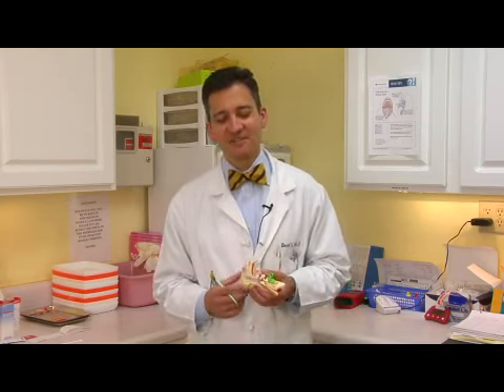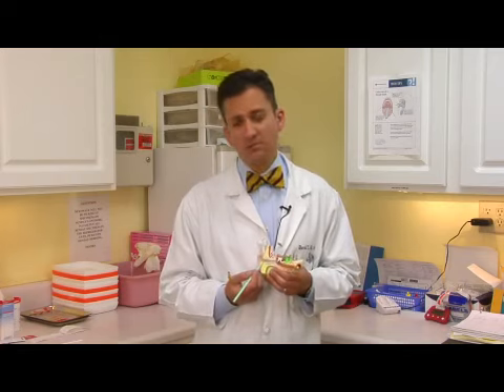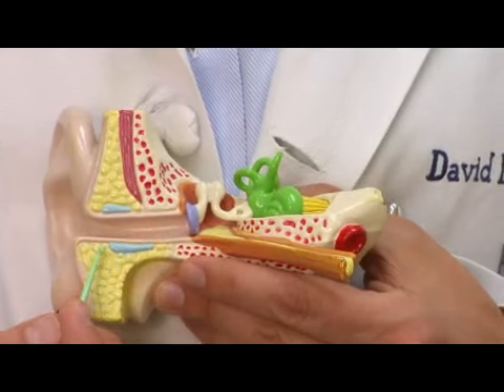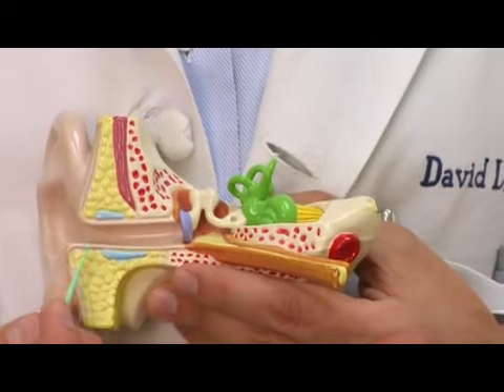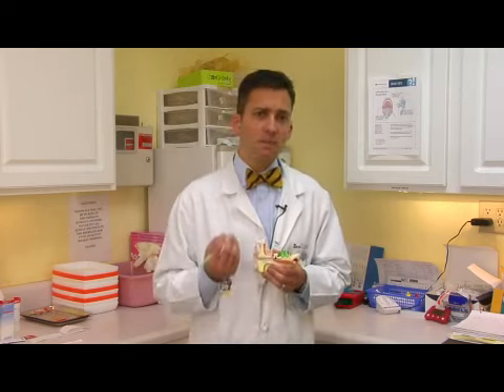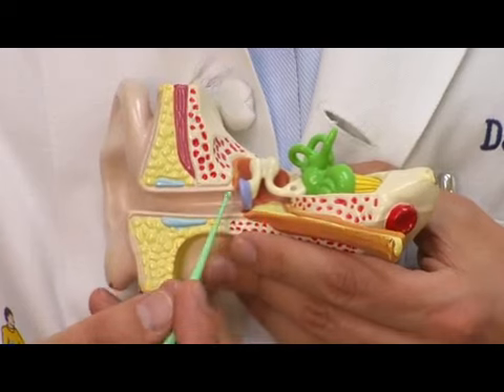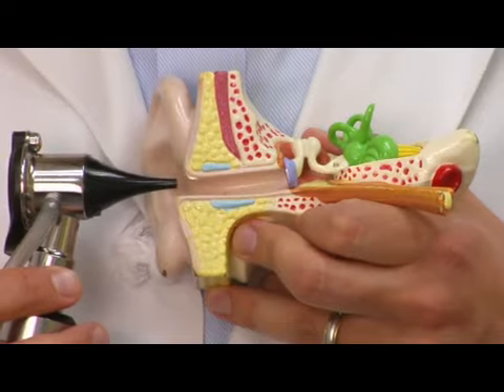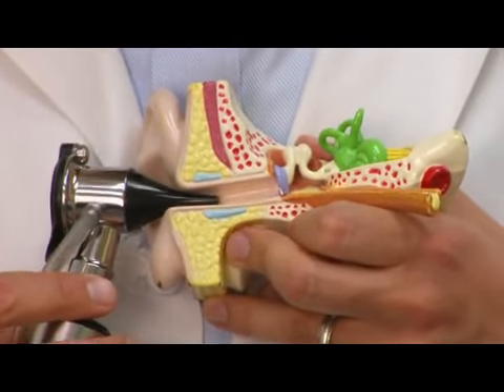How to Flush Out Ear Wax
How to Flush Out Ear Wax. Part of the series: Ear & Sinus Problems. In order to flush out ear wax, a little bit of fluid can be instilled against the ear wax, but it's advisable to see a doctor to perform this procedure. Discover how flushing out ear wax can cause an infection with help from a pediatrician in this free video on ear problems.